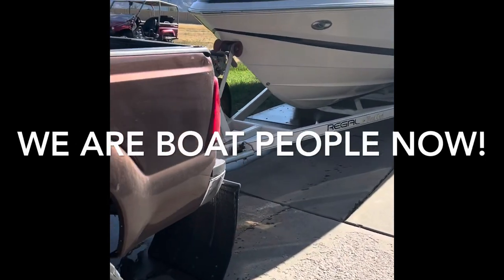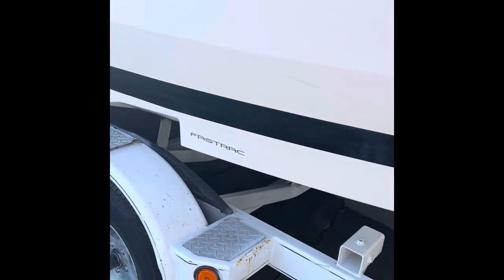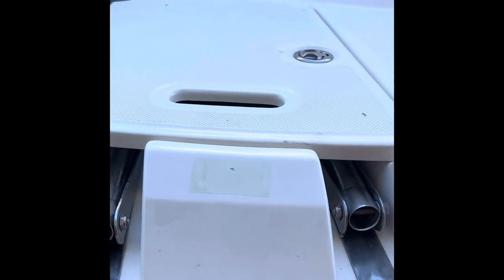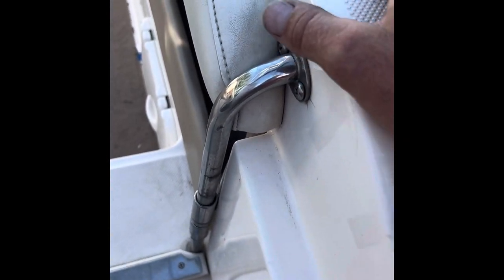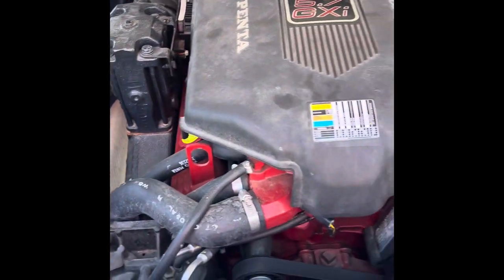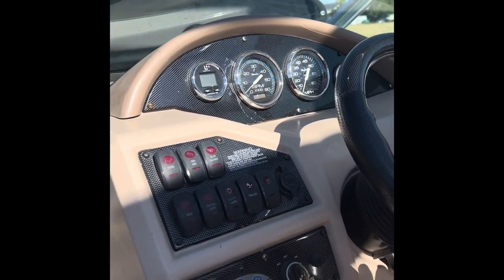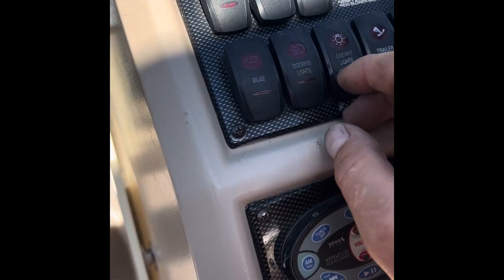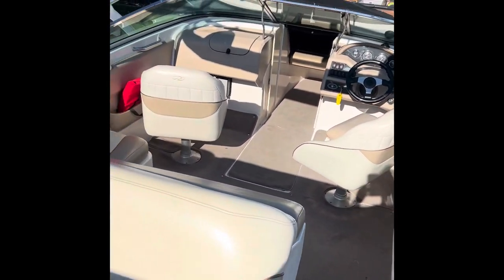2004 Regal 2200 5.7 Volvo Penta V8 350 Boat tour 2023